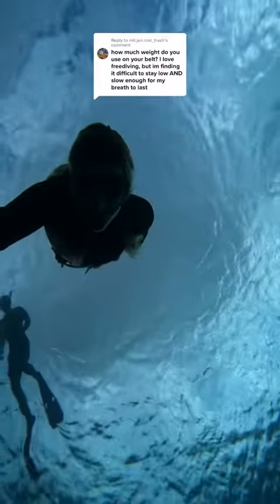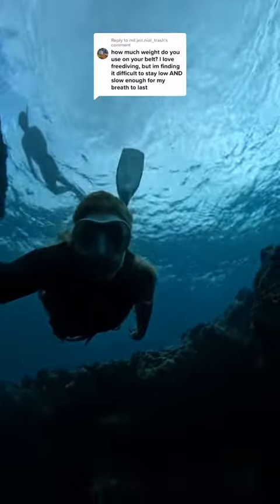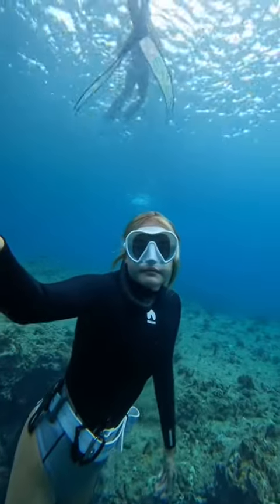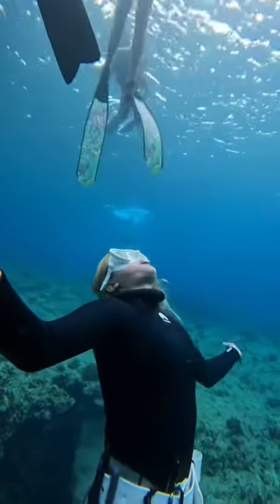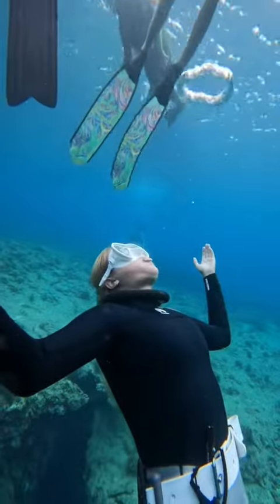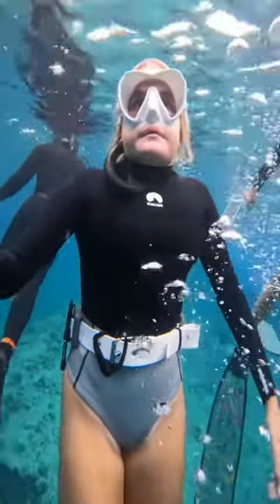Replying to @mil.jen.nial_trash Remember that being over weighted on a dive is a safety risk!